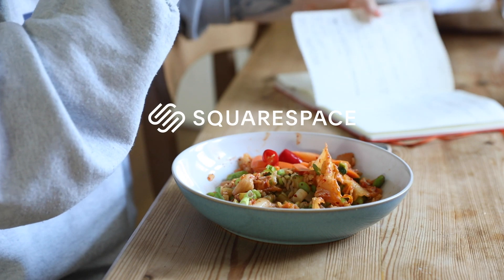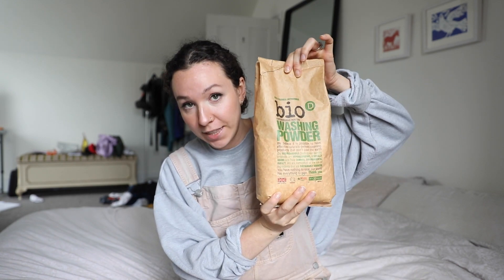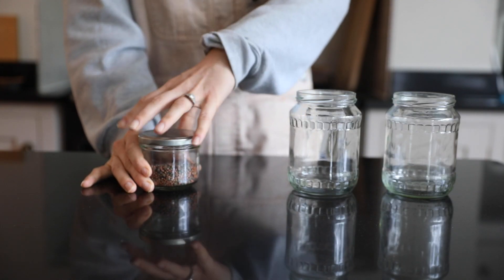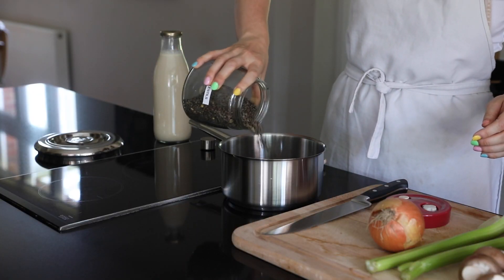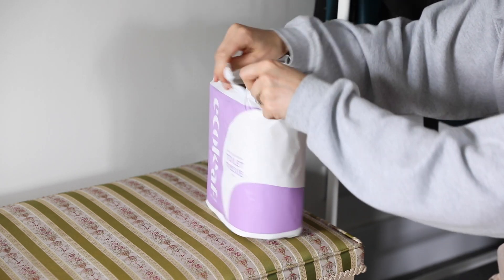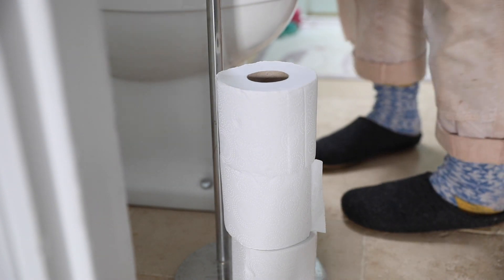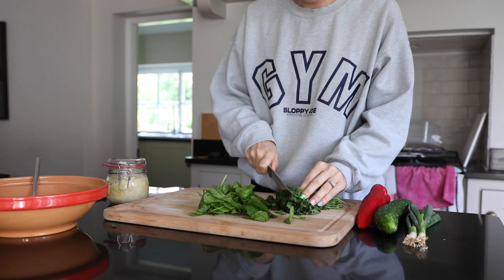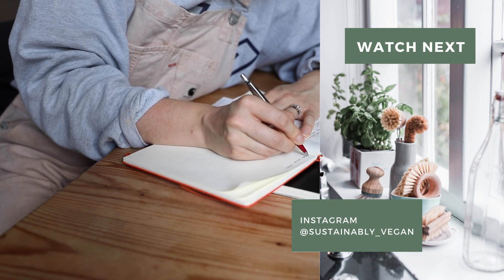zero waste habits I ACTUALLY do in autumn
In today's video I share with you 25 weekly zero waste habits that I actually do. I wanted to expand upon my video, 100 zero waste swaps you have to try, to show you how I implement my minimalist and sustainable habits into my weekly life.

» Time Stamps »
00:00 Intro

» 100 Healthy habits you have to try!
» 100 ZERO WASTE swaps you have to try!
» 100 Ways to REDUCE FOOD WASTE you have to try!

» R E A D I N G   L I S T  » Productivity & habits

» F O O D   V I D E O S ! »